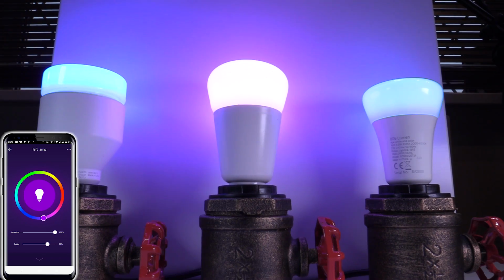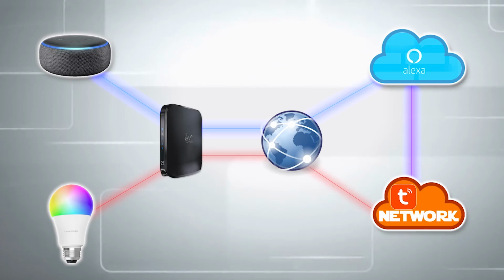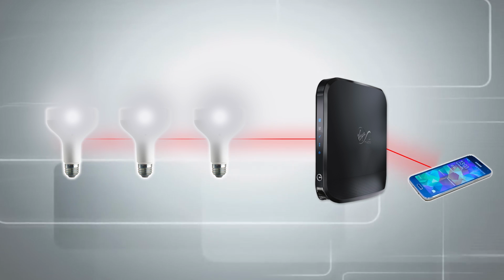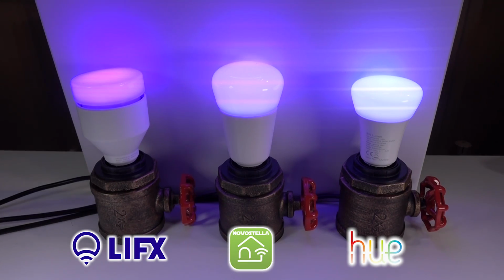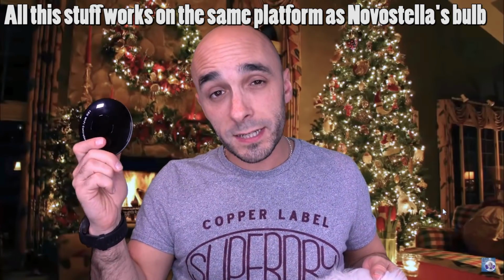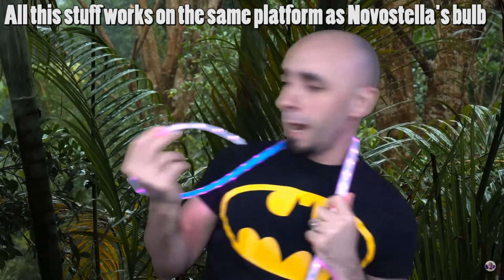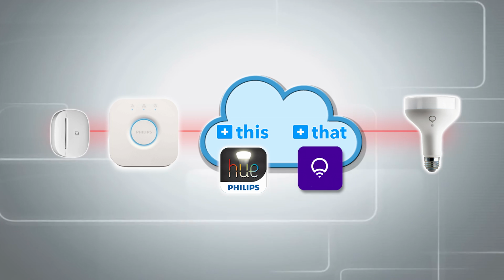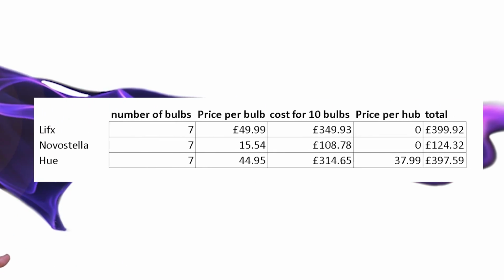Philips Hue vs Lifx vs Novostella: Proof Hue sucks (AGAIN!)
I can finally PROVE Philips Hue is the worst bulb out there with solid video evidence and a side by side comparison of every conceivable category.  This is the only complete side by side comparison of the worlds best RGB Smart Bulbs and ALL their features.  This video compares Philips Hue vs LIFX, but also compares the two top dogs with the lesser known Novostella Smart Bulb.  Both Lifx and Novostella are Smart Bulbs without a hub, but is there an advantage to Philips Hue's reliance on a hub?

All of these Smart Bulbs work With Alexa and Google Home, they also work with IFTTT, but not all of them are equal for Smart Home compatibility.  Which bulb will be crowned the ultimate winner?  Who is the Smart Bulb King?  Spoiler alert, it isn't Philips Hue ;)

NOVOSTELLA RGB BULBS FEATURED IN THE VIDEO:
US - Sold out!!  BUT, Teckin are another brand I've worked with before who also use the Tuya Smartlife platform, these will be equally as good

BROADLINK RM PRO (controls Infrared devices like TV's and Set top Boxes, and also RF plug sockets and switches)
Broadlink RM pro UK
Broadlink RM pro US

LOGITECH POP STARTER KIT (Cheap equivalent to Flic, comes with a Logitech Pop hub)